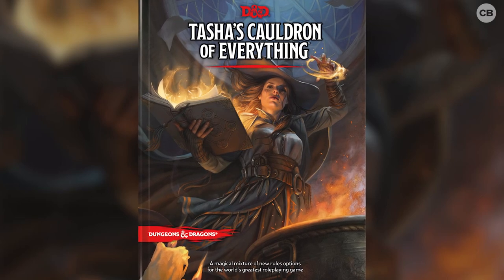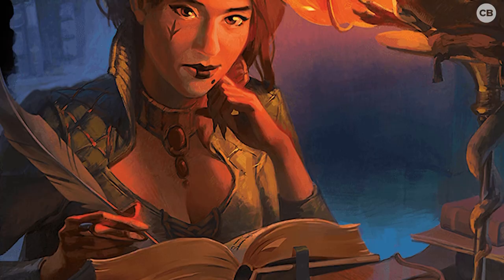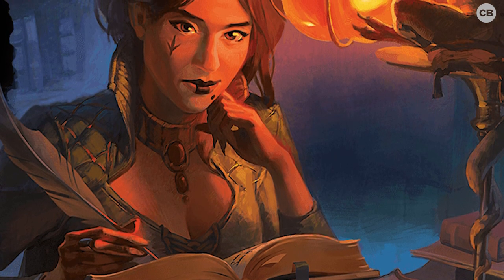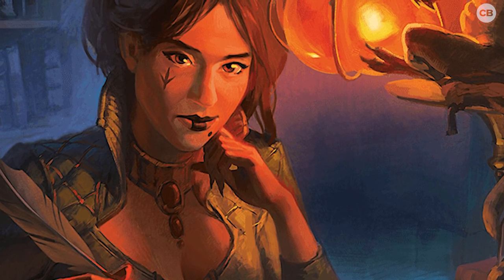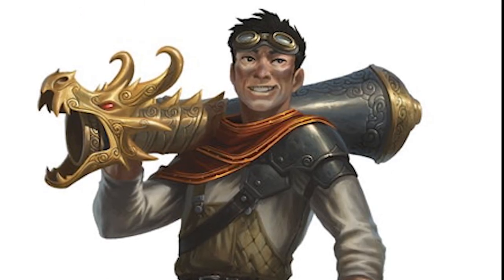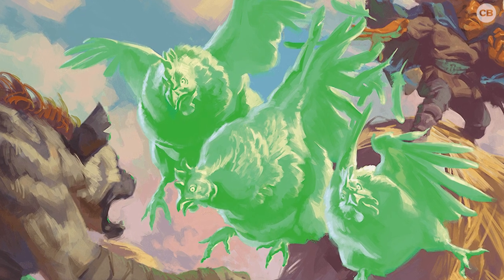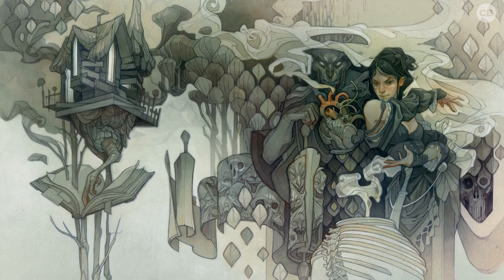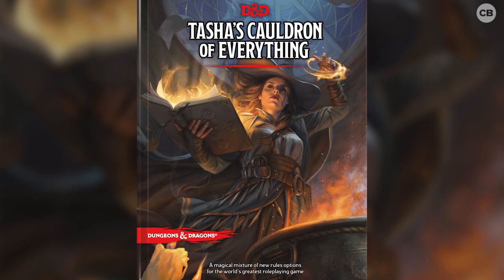Dungeons & Dragons: Tasha’s Cauldron of Everything Opens Up the World of D&D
Dungeons & Dragons’ newest expansion has something for every player, adding new character options, rules, and powerful magic spells that can be used in your next game.